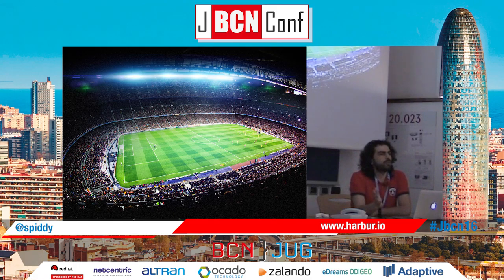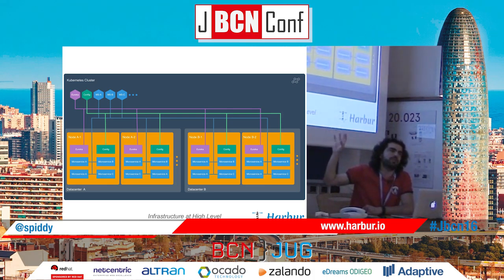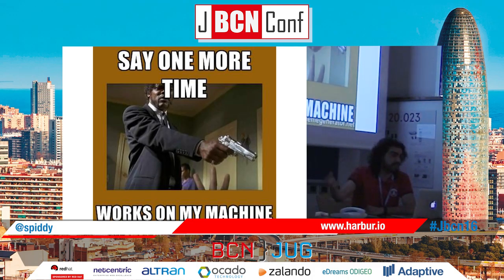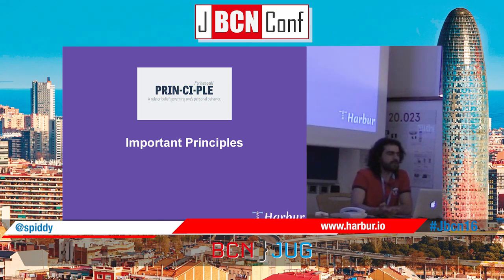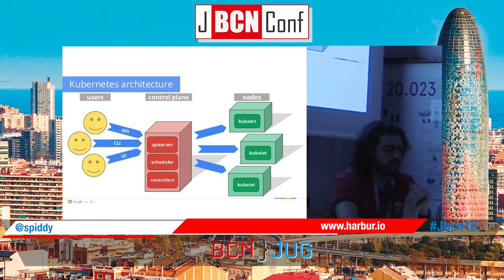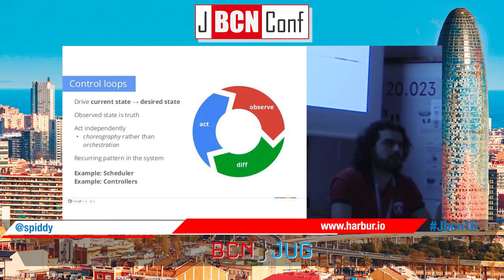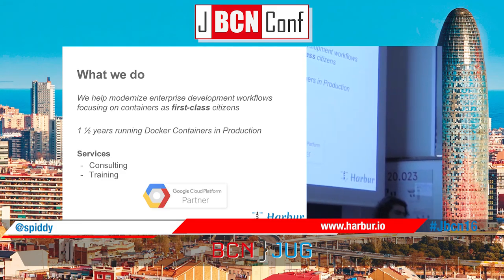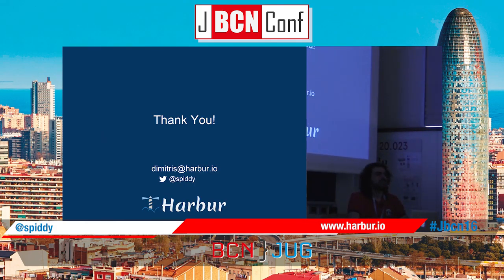Netflix OSS and Kubernetes - Microservice on the Cloud by Dimitris Kapanidis at JBCNConf 2016